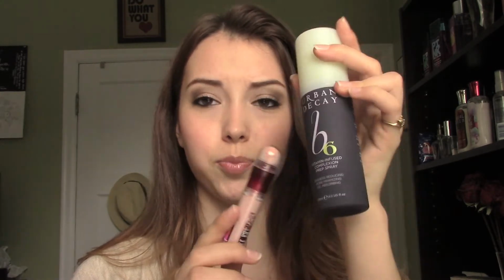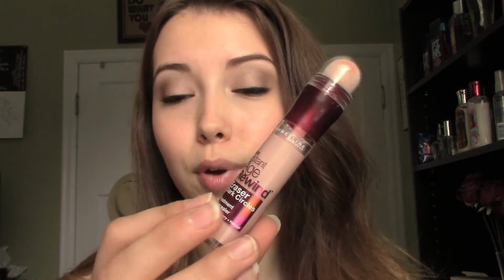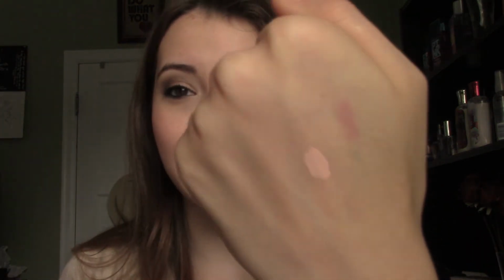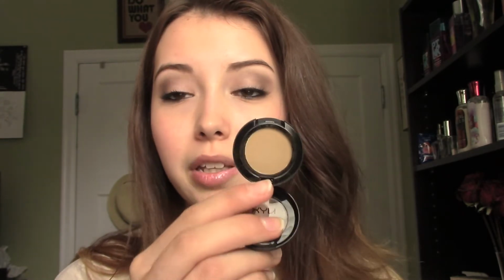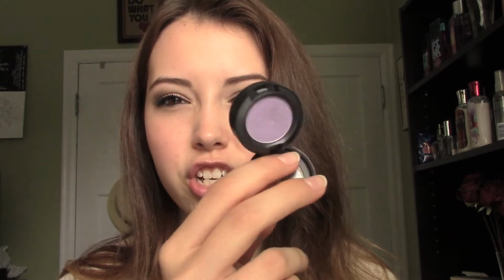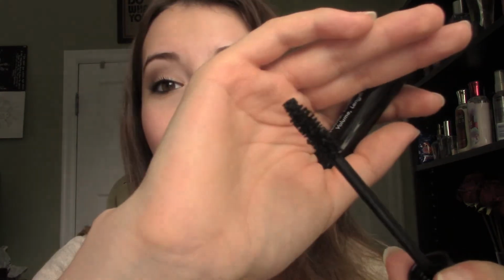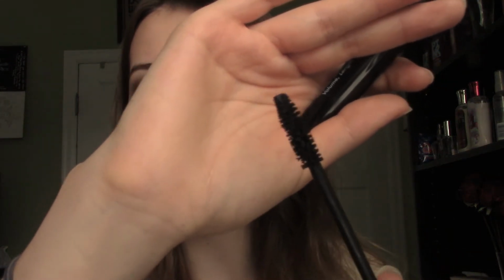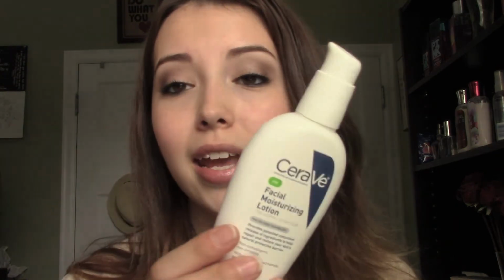August Awesomes and Awfuls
Hi Everyone!

Here is a slightly late August Awesomes and Awfuls! I know everyone has their favorites out already, I've just been so busy this month so mine is a little late. I hope you enjoy:)

kialymegerth